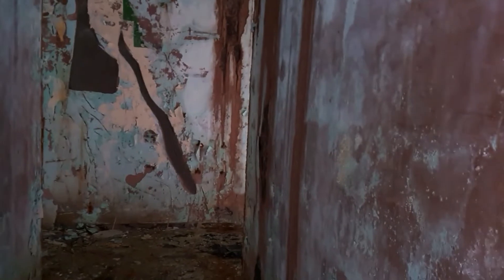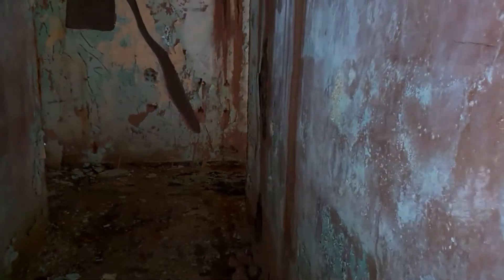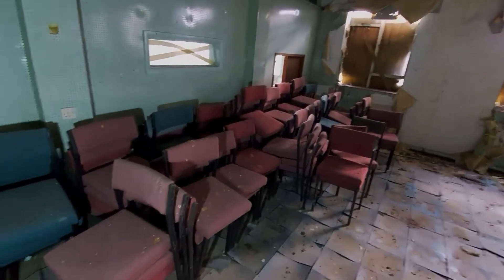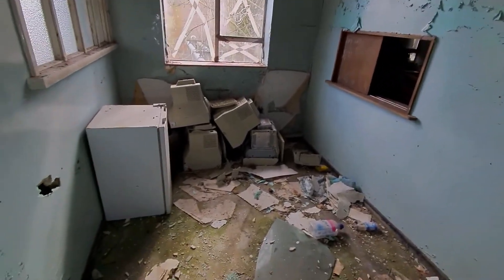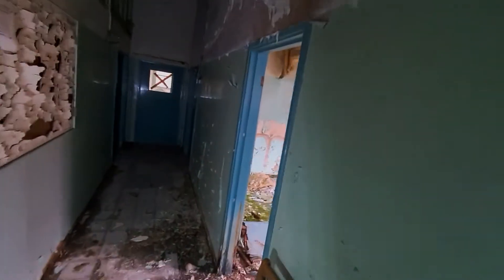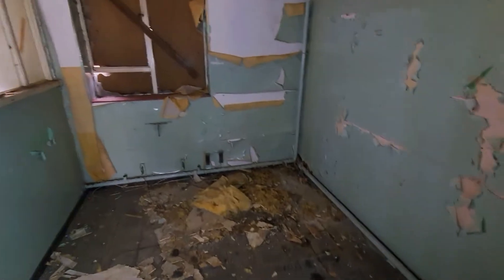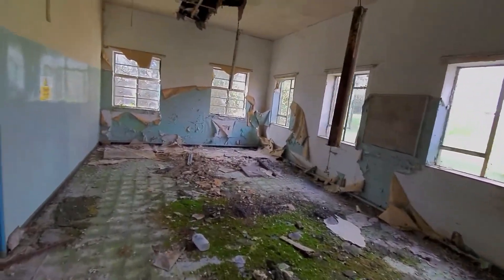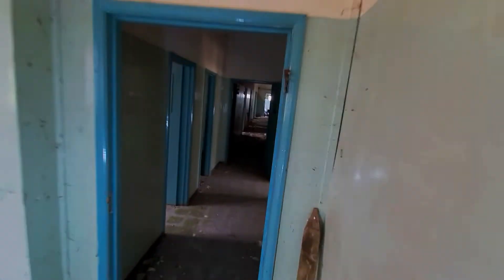Exploring An Ex-Military Base Part 2, With Eden Valley Drones UK. 1080p SD. HD.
This was the only building that I could get into on the ex-base weapons & storage site. I have another base to explore in the next few weeks and that has bunkers with hangers so that will be great to explore. Filmed & edited by Eden Valley Drones UK.  Edited with Wondershare Filmora.